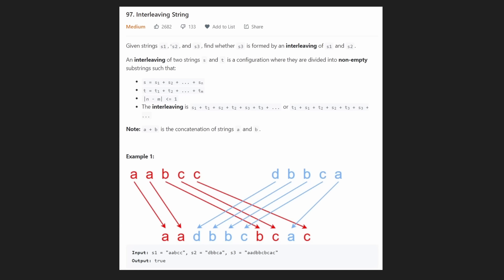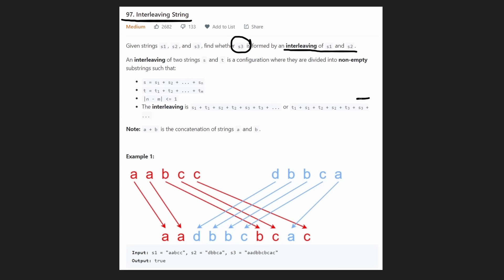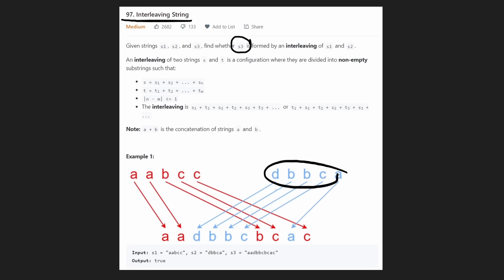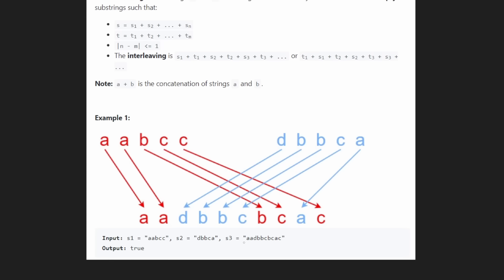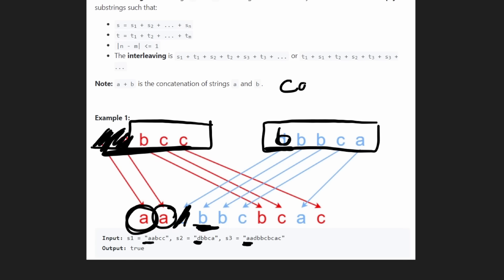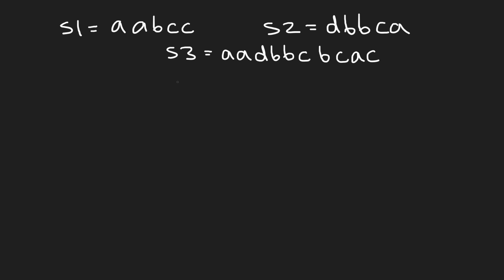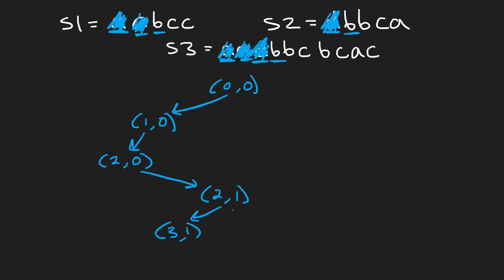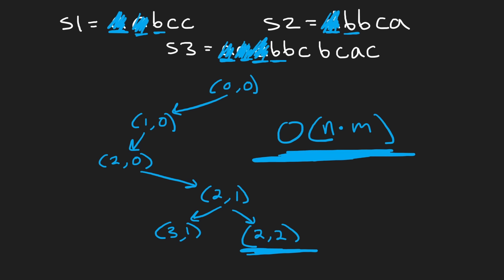Interleaving Strings - Dynamic Programming - Leetcode 97 - Python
0:00 - Read the problem
4:13 - Drawing Explanation
12:35 - Coding Explanation